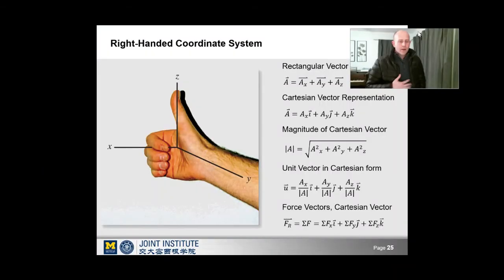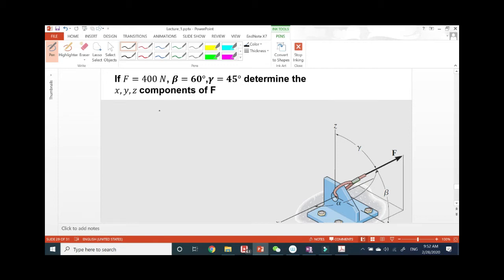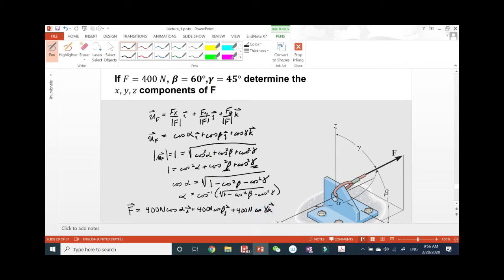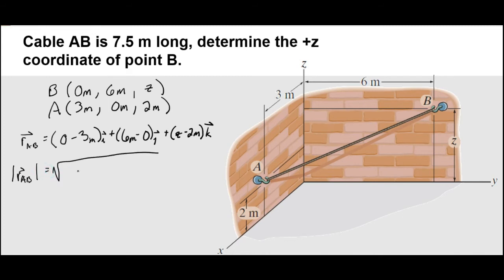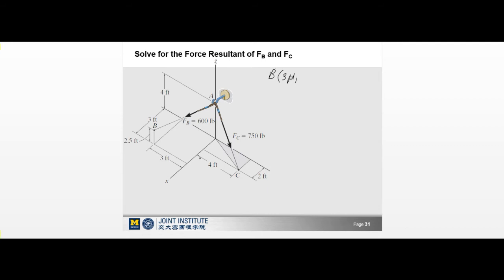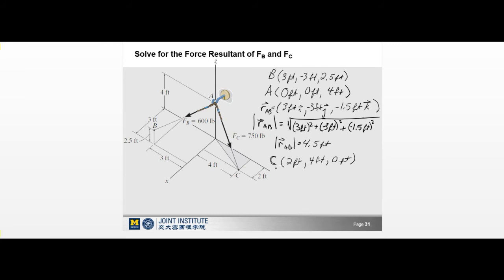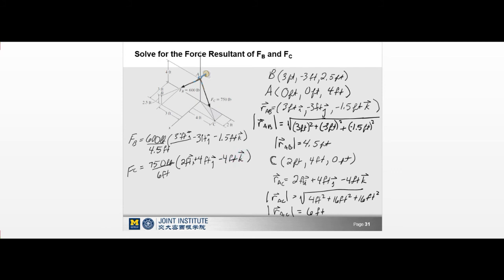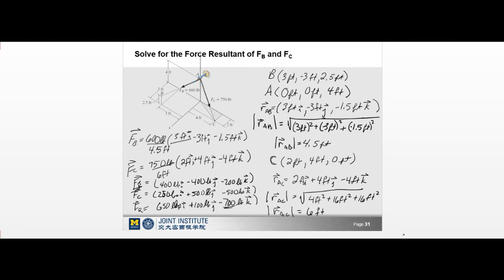VM211 Chapter2_2